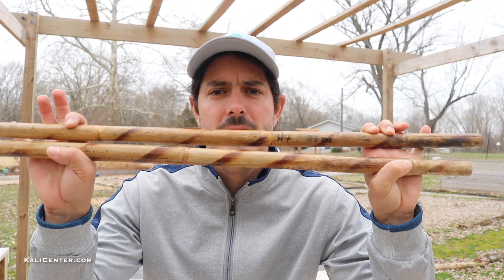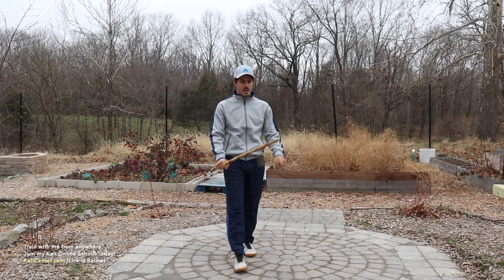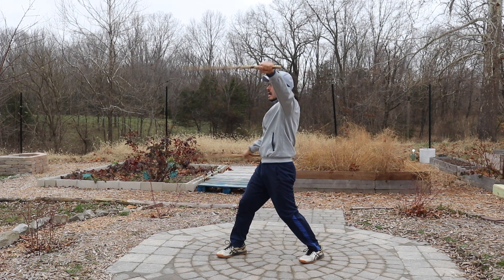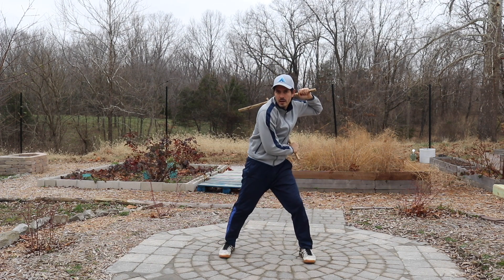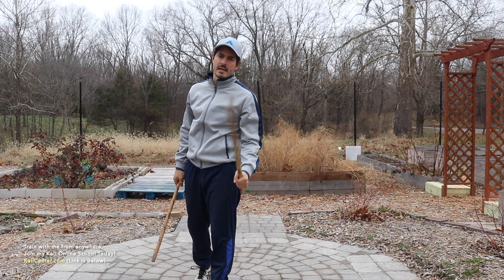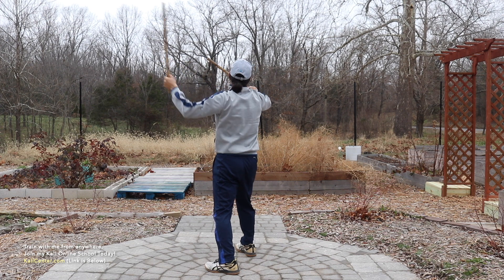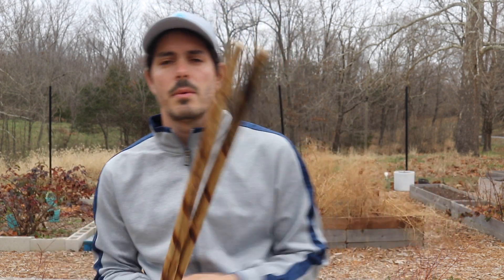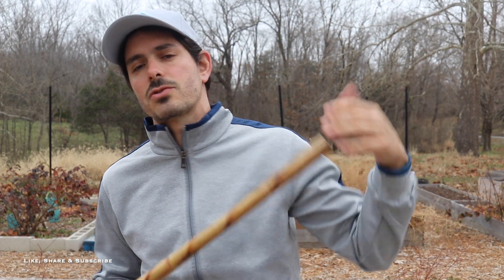Kali Double Sticks Technique Intermediate Drill - Incredible and Challenging!